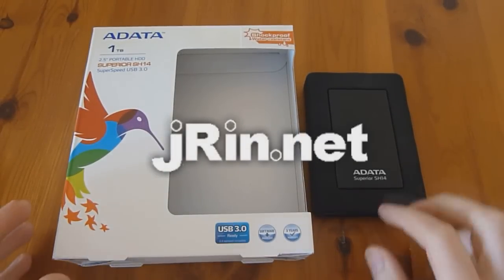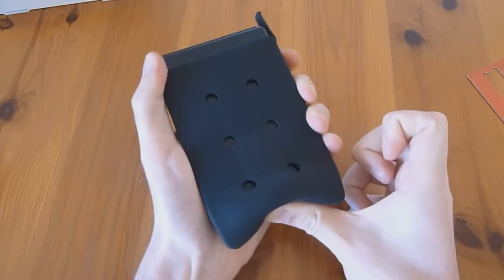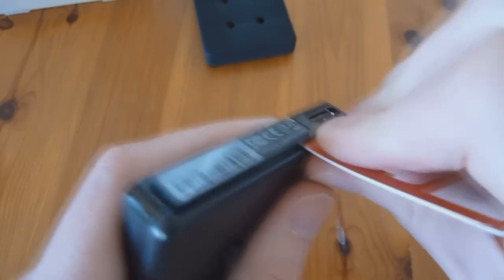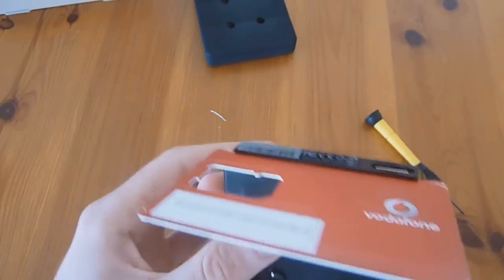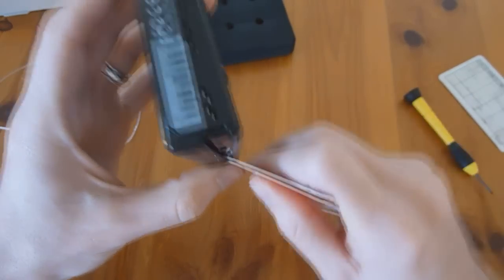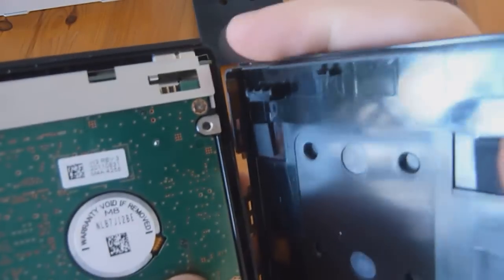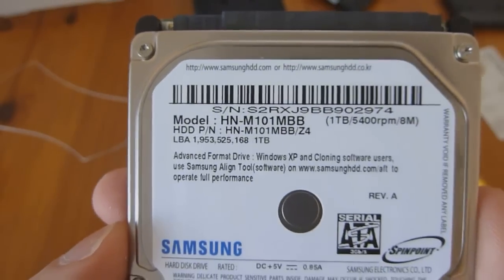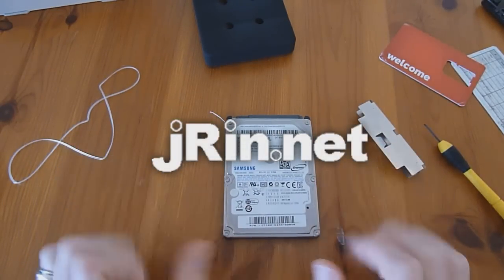How to dismantle an A-Data SH14 1TB External Hard Drive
jRin.net shows you how to dismantle / take apart the A-Data SH14 1TB USB 3.0 External USB Hard drive